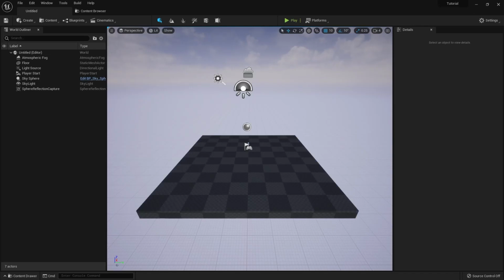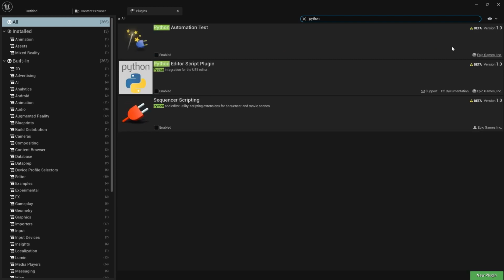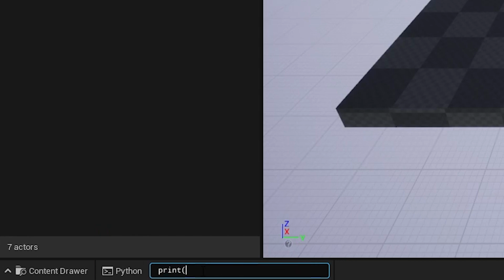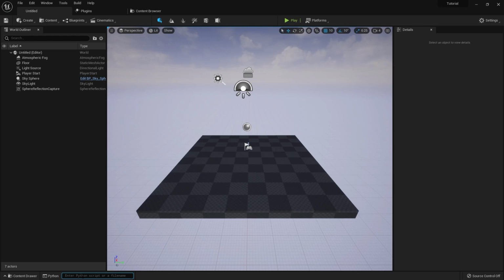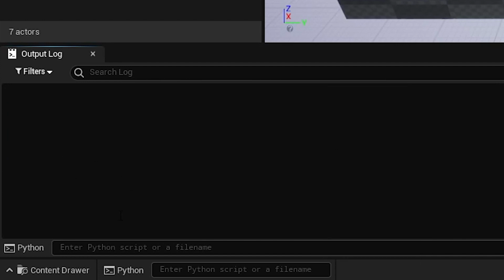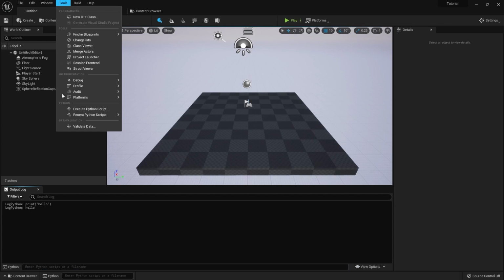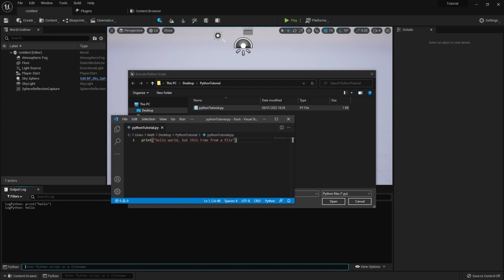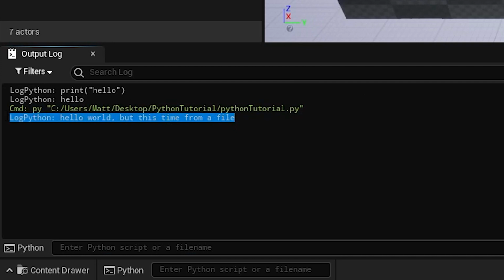Python Setup For Unreal Engine 5 Tutorial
Unreal Python Documentation

A tutorial demonstration on how to install and use Python within Unreal Engine 5.